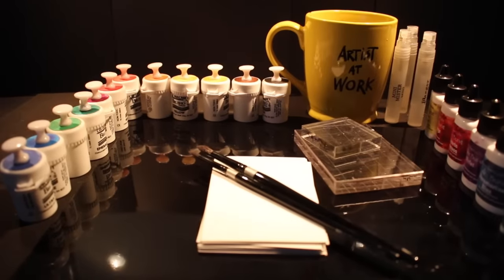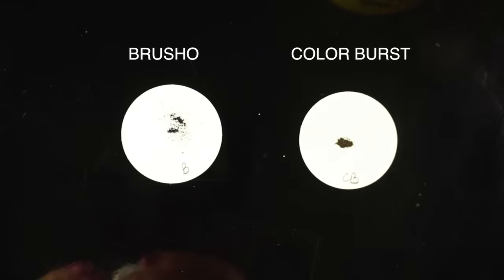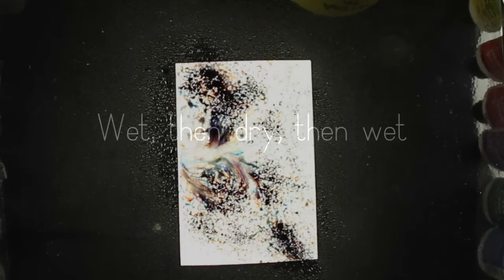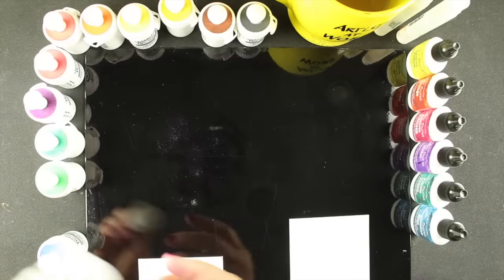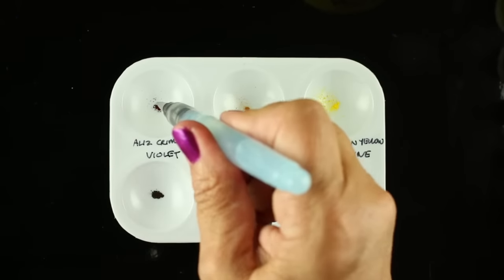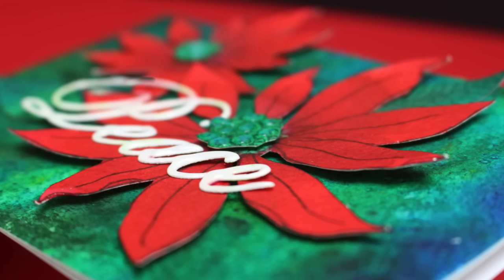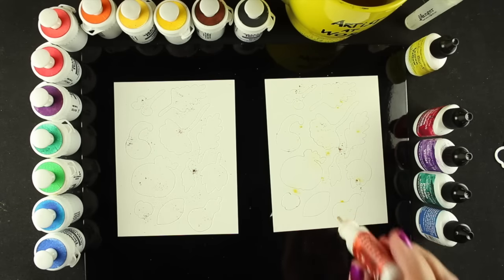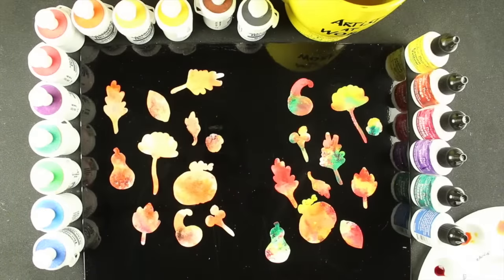Getting Started with Watercolor Powders Part I; Brusho v Colorburst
If you've been wondering what these are and how to use them, which brands work best - this series is for you!